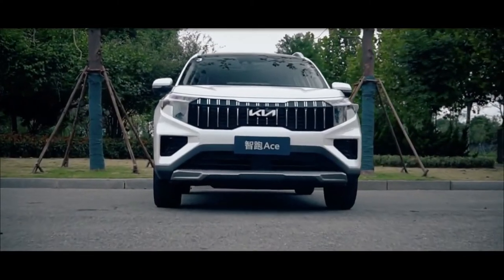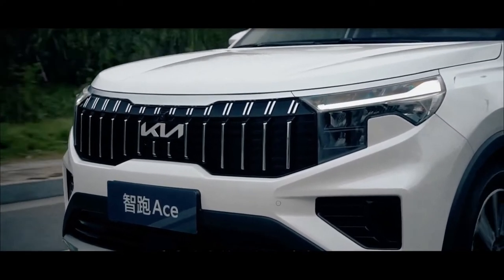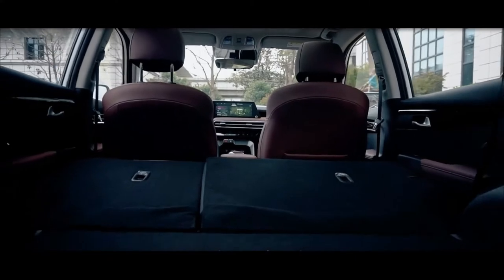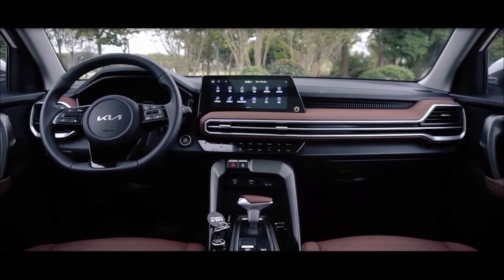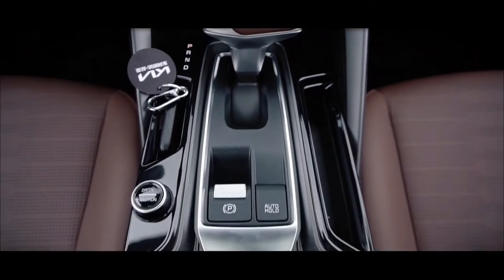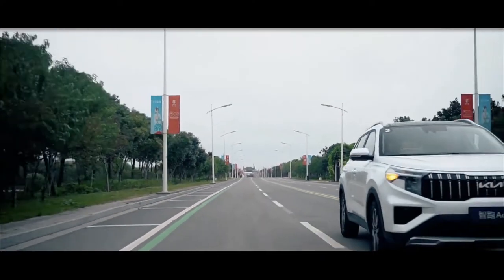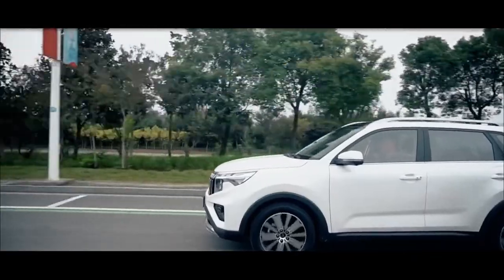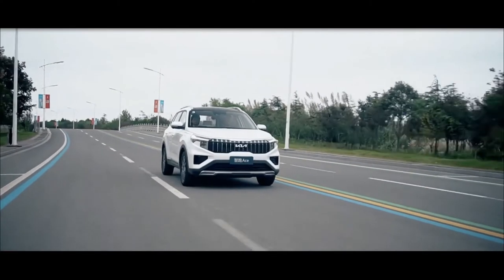2022 KIA Sportage ACE - Midsize SUV Driving Preview